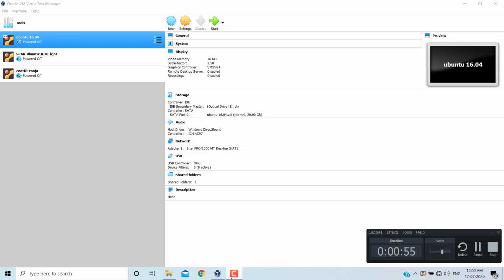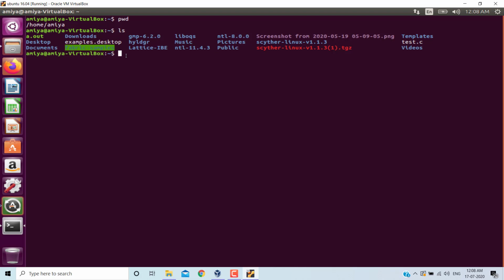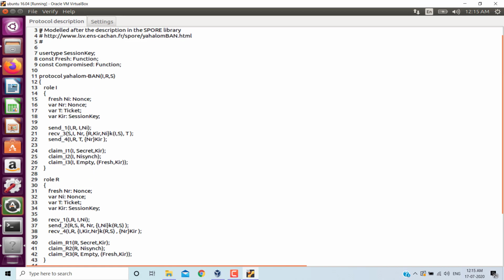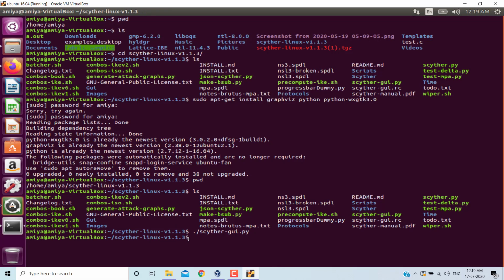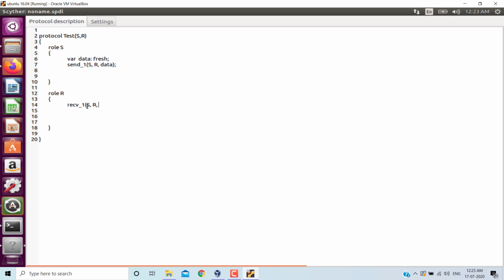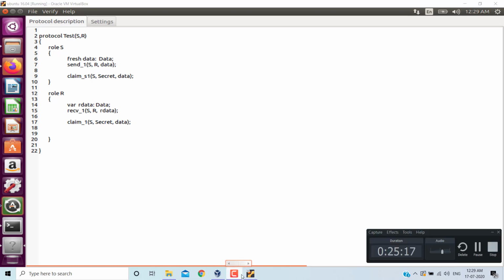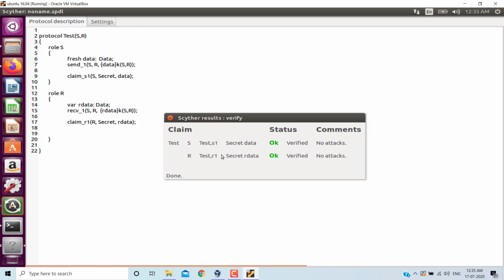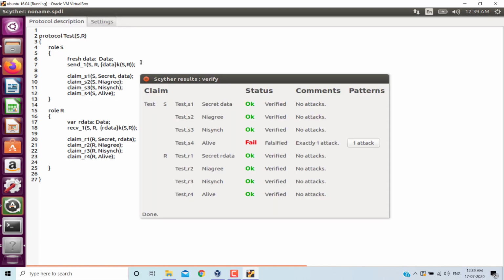Scyther Introduction | Installation | First Protocol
Scyther tool Introduction